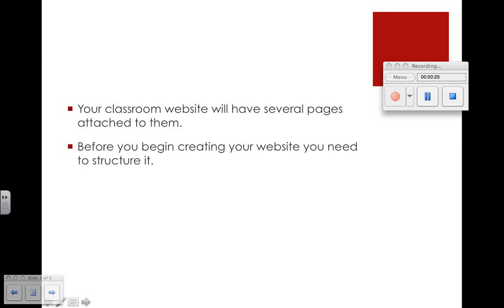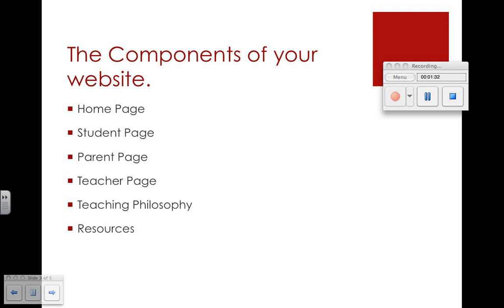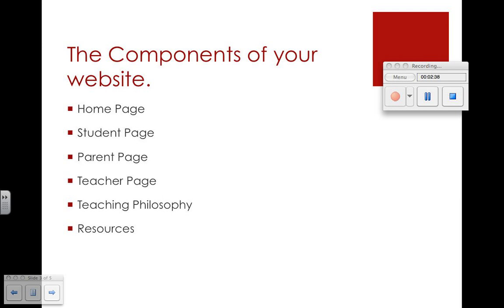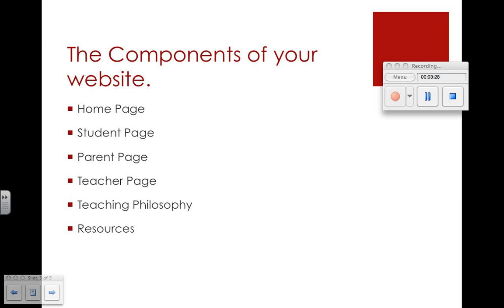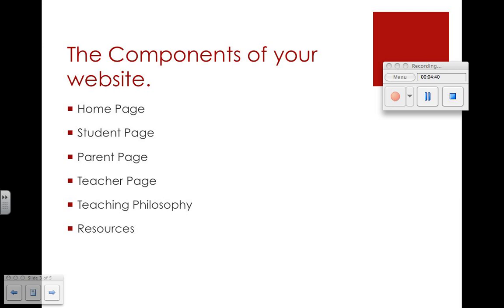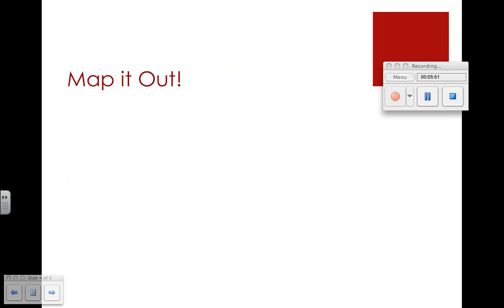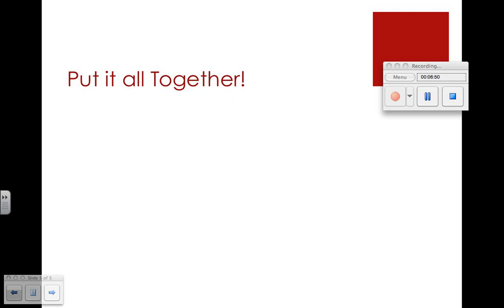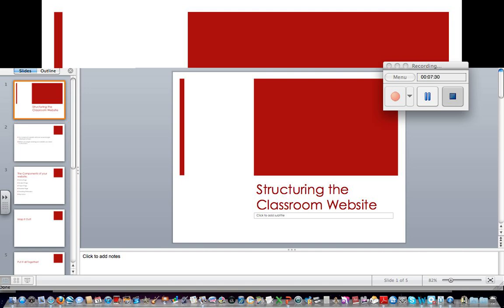Structuring a Classroom Website